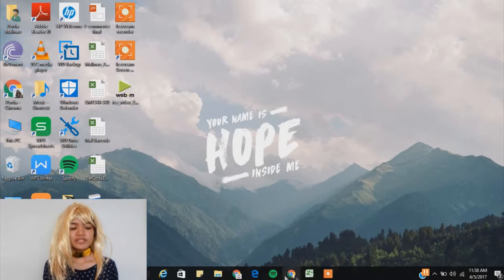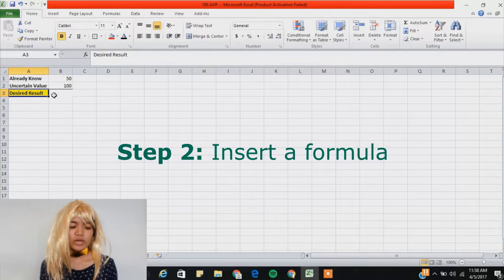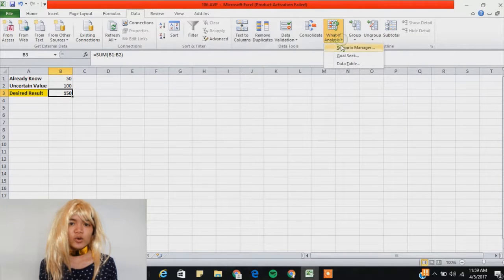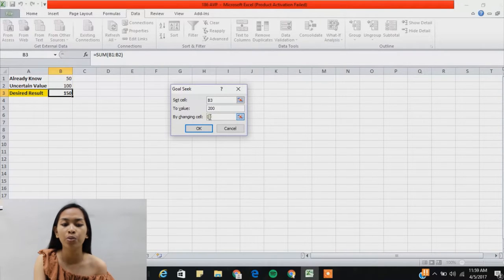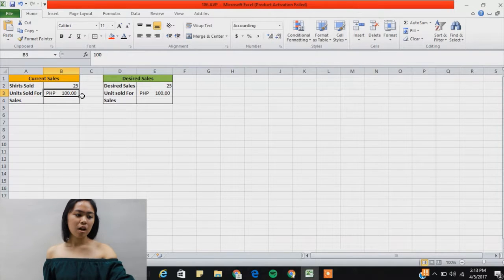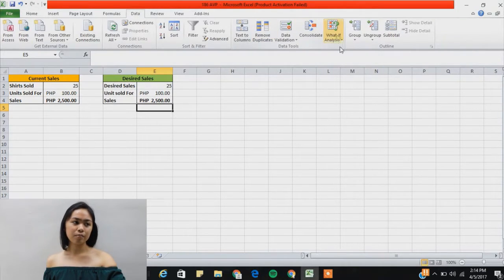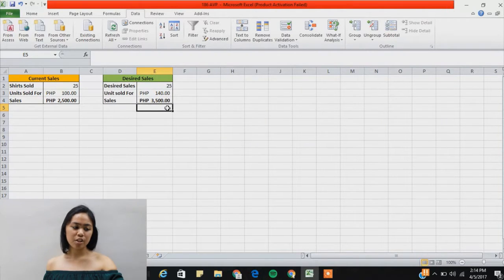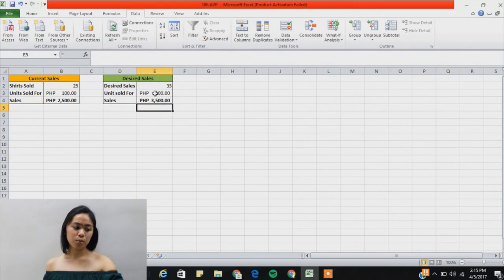186 Goal Seek AVP